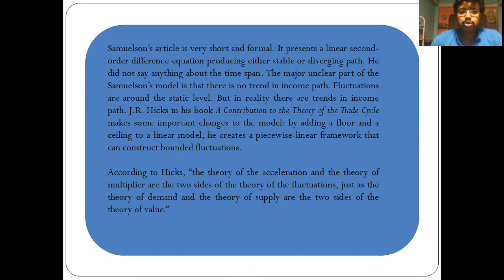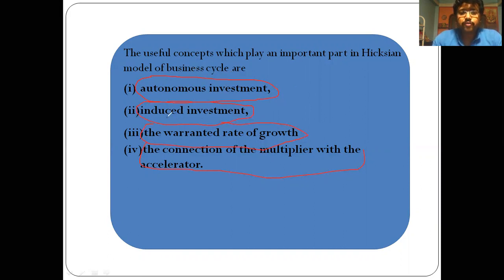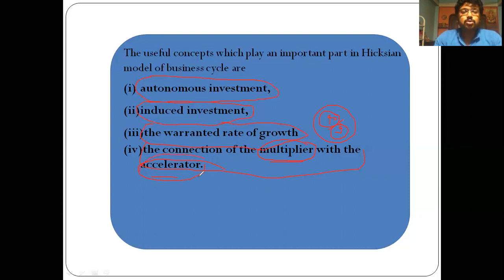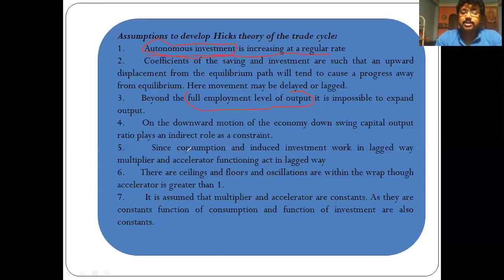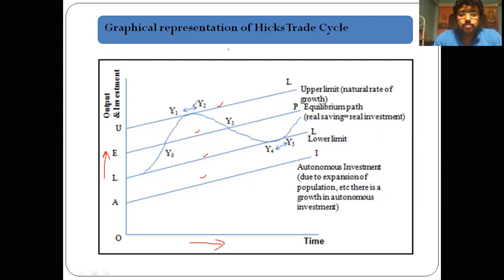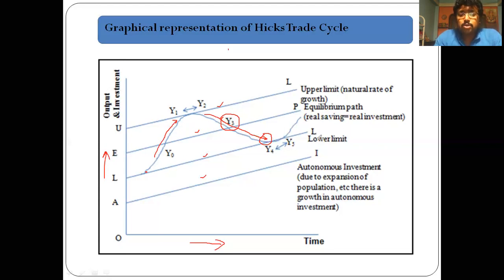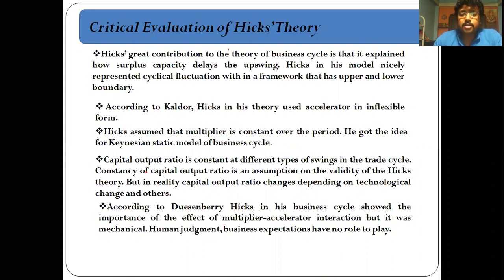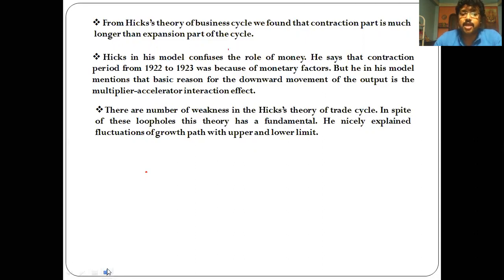Hicks’s Model of the Trade Cycle